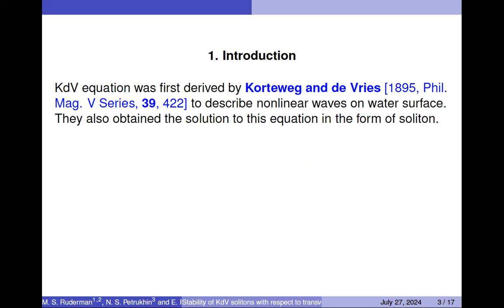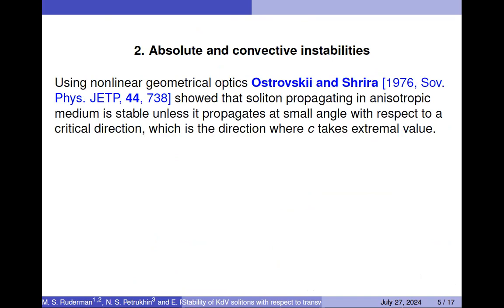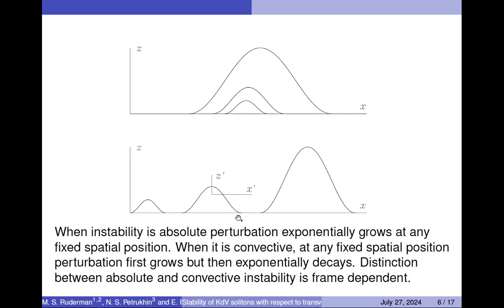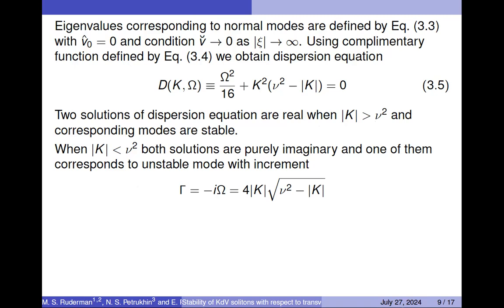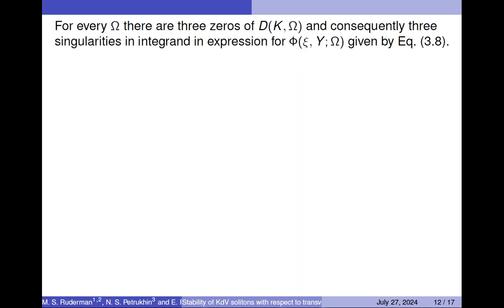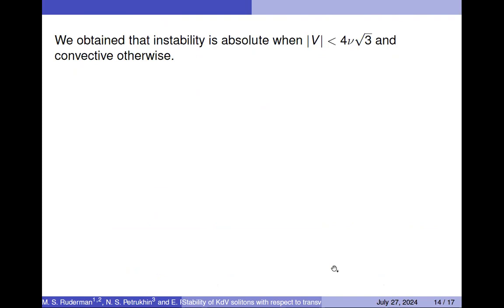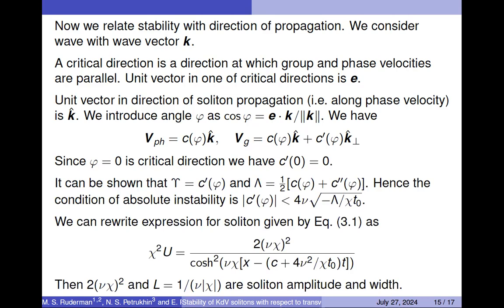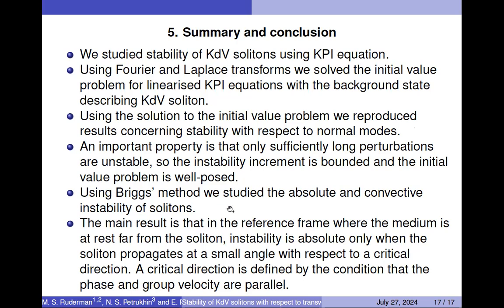Stability of KdV Solitons with Respect to Transverse Perturbations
Title: Stability of KdV Solitons with Respect to Transverse Perturbations: Absolute and Convective Instabilities

Presented by: Professor Michael Ruderman, University of Sheffield, UK

At the Symposium Solitons and Other Localized Structures in Physical and Mathematical Sciences, NSC 2024